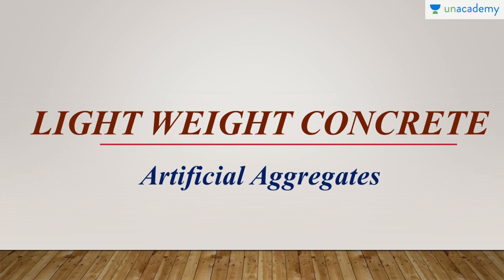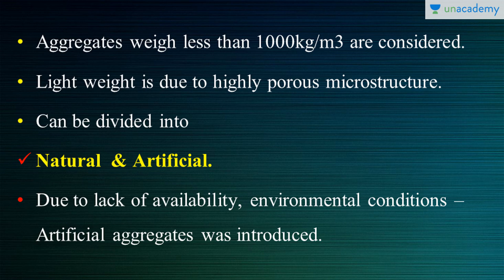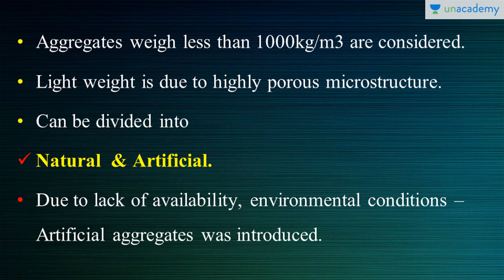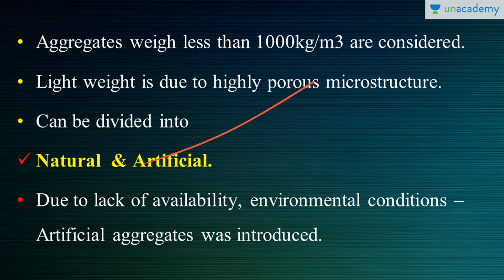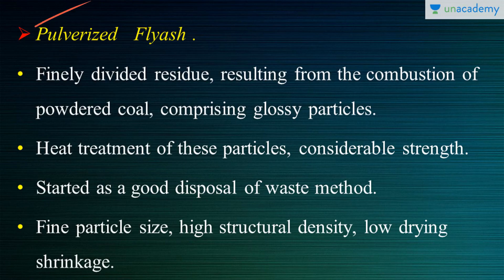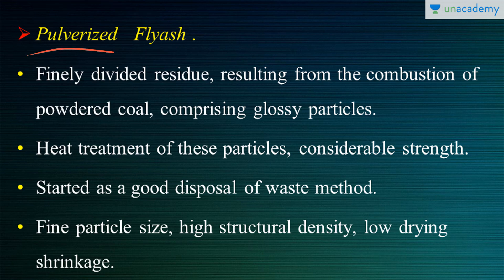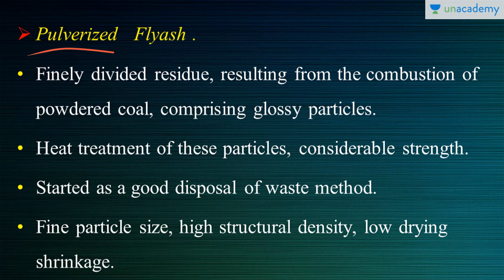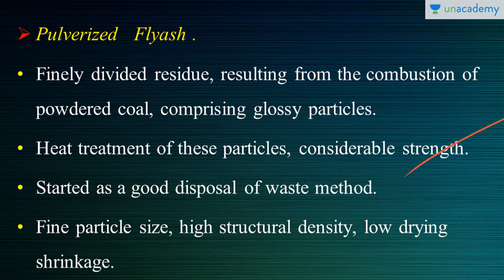Lightweight concrete Pulverised fly ash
In this video Deepak explains about Pulverised fly ash as an artificial aggregate in the light weight concrete.